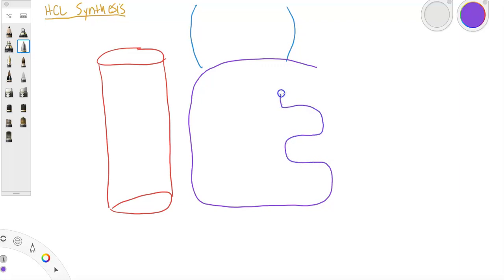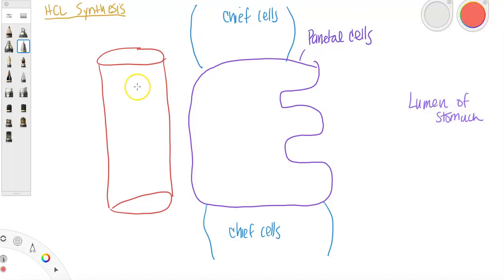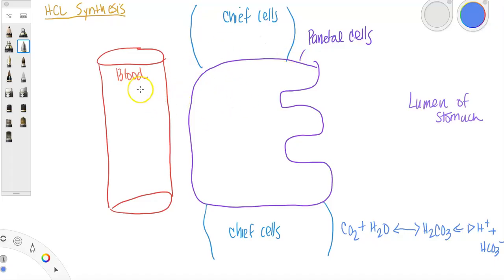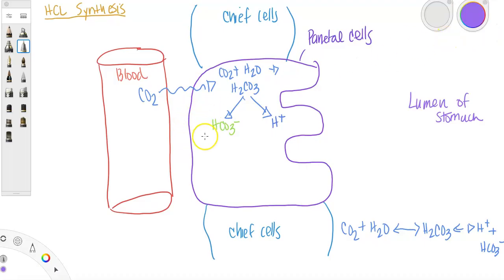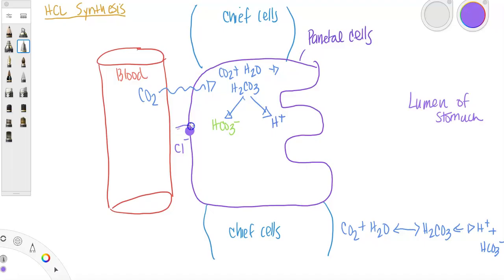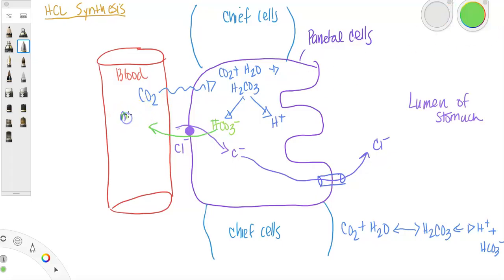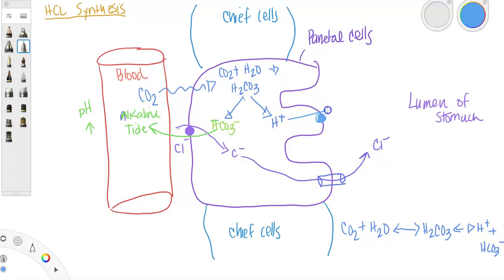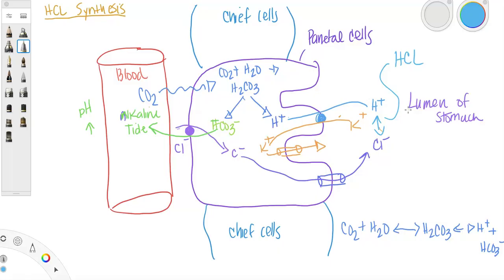HCL Synthesis and alkaline tide